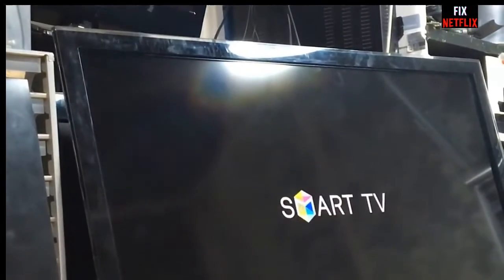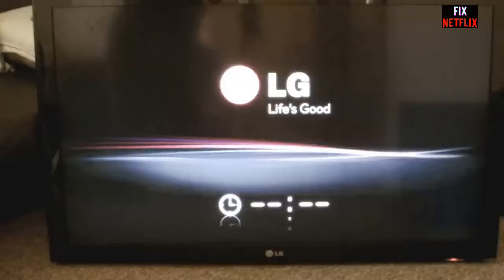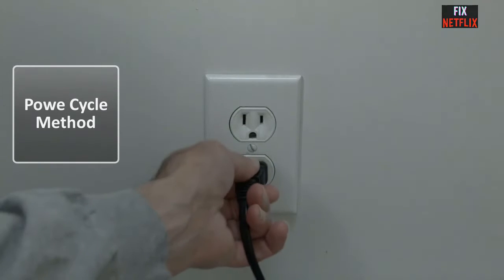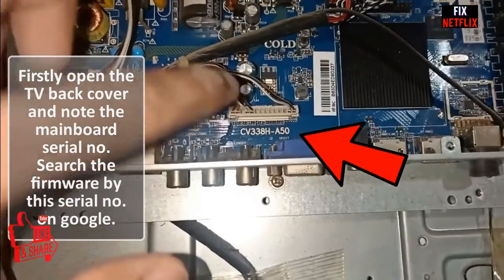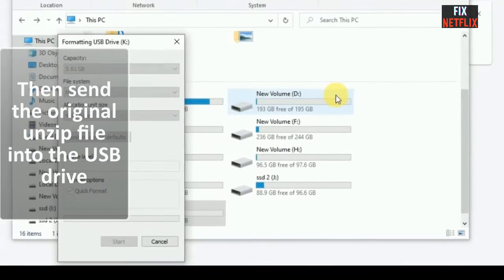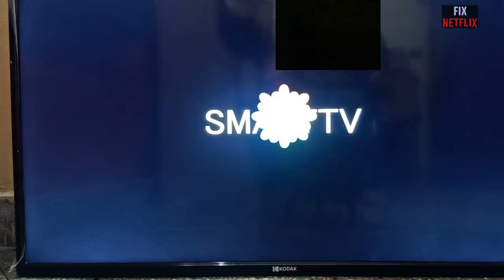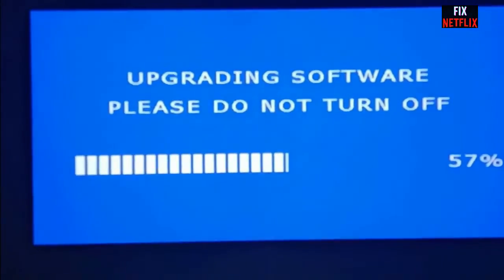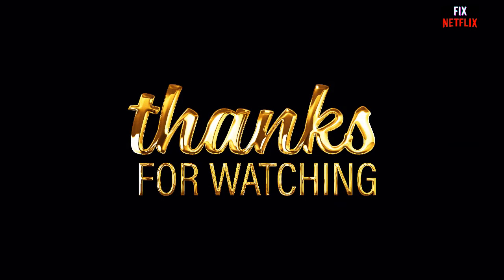How to Fix Smart TV Stuck on Logo Screen - Samsung, Sony, LG TVs | 100% worked | Proven Methods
9 ways to fix Smart TV/ Android TV Stuck on Loading Screen/ Logo Screen which I will share with you in this Video.
After hours of research online, I have found some proven ways to fix the issue which I will share with you in this video.

TV Logo Screen Problem
Fix Stuck TV Logo Screen
TV Troubleshooting Guide
Force Restart TV Remote
Android TV Power Recycle
HDMI Cable Check
Power Source Switch
TV Adapter Replacement
Tech Troubleshooting
Get TV Working Again